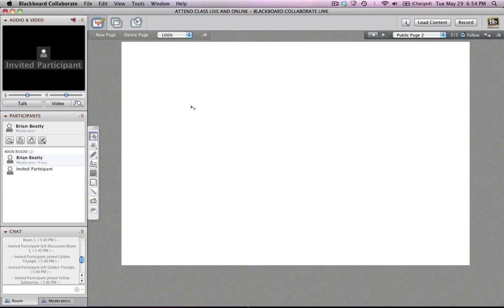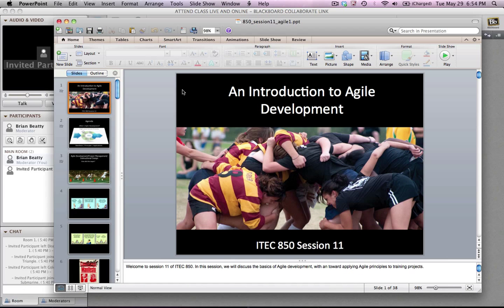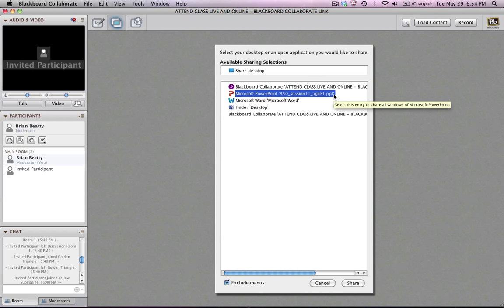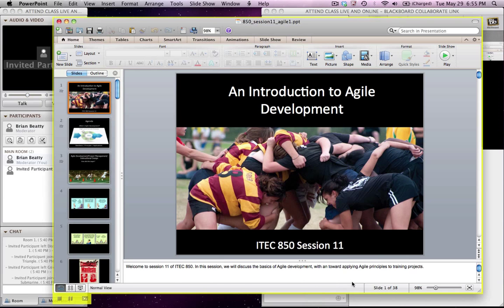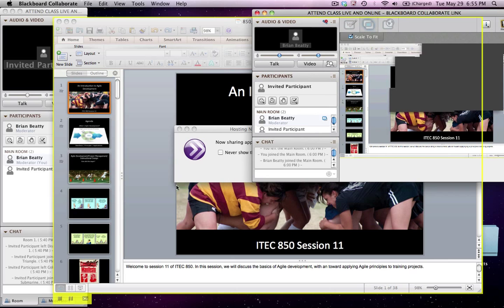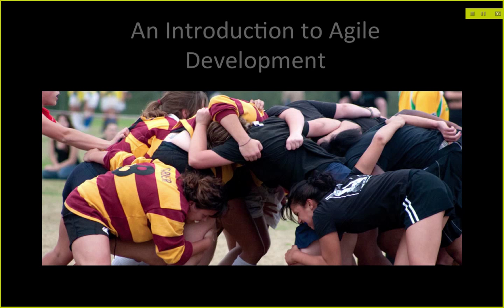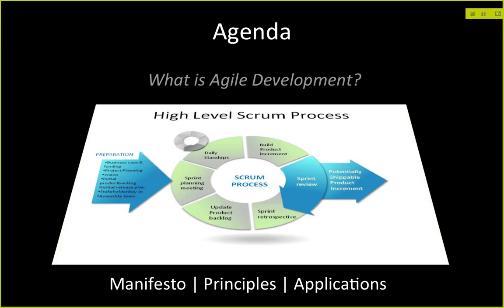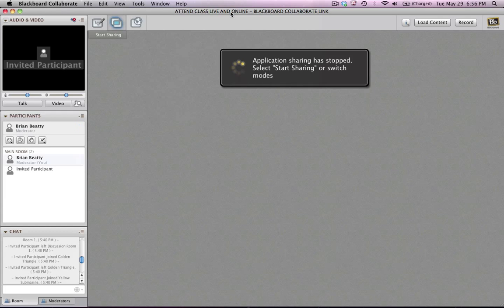Using Blackboard Collaborate, how do I share an application with conference participants?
This short video explains how, using Blackboard Collaborate, to share an application with conference participants.